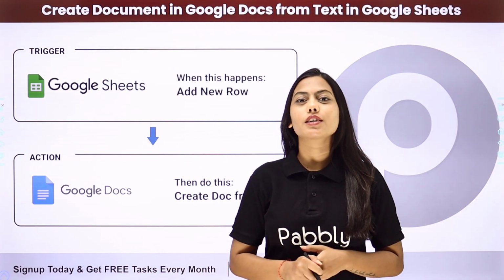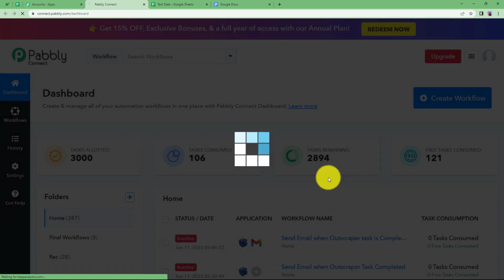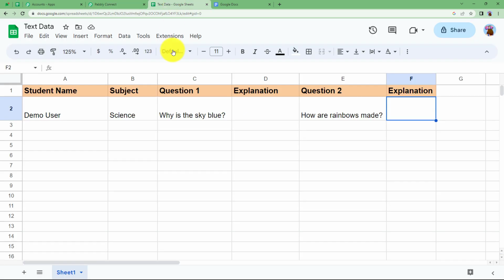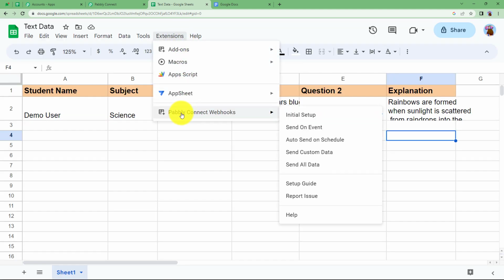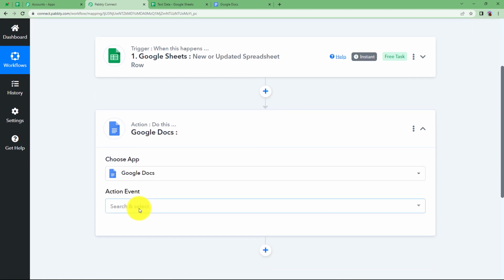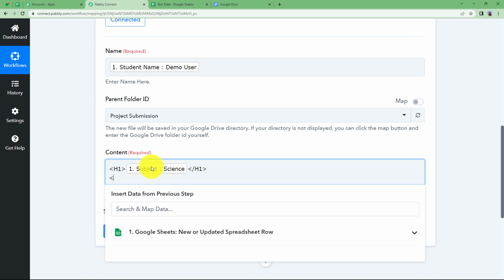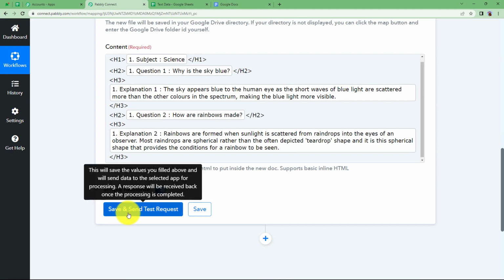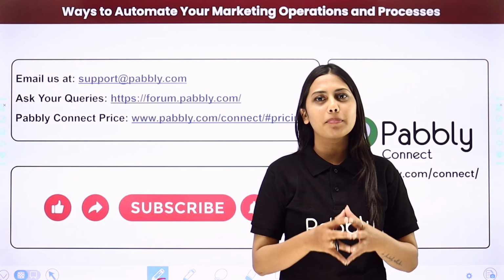How to Create Document in Google Docs from Text in Google Sheets - Google Sheets to Google Docs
In this video, we will learn Google Sheets to Google Docs Integration using Pabbly Connect.
Creating Document From Text From Google Sheets in Google Docs using Pabbly Connect focuses on setting up an automation that extract text data from Google Sheets and generate corresponding documents in Google Docs. With this integration, users can save time and effort in manually transferring data from spreadsheets to documents. This automation enables organising document generation, such as reports, invoices, or letters, by populating them with data from Google Sheets. Businesses can enhance their document creation processes, improve efficiency, and ensure consistency and accuracy in their generated documents.

1. Automation: Pabbly Connect offers automation capabilities that can help you automate mundane and repetitive tasks. This allows you to save time, money and resources.

2. Integration: Pabbly Connect provides a wide range of integrations so that you can connect different web services with each other. This helps you to create smarter workflow processes and make your business more efficient.

3. Security: Pabbly Connect takes security seriously and provides an industry-standard security system to protect your data and applications.

4. Scalability: Pabbly Connect is highly scalable and allows you to easily add new applications and services to your workflow.

 5. Cost-effective: Pabbly Connect is cost-effective and provides plans for different business sizes.